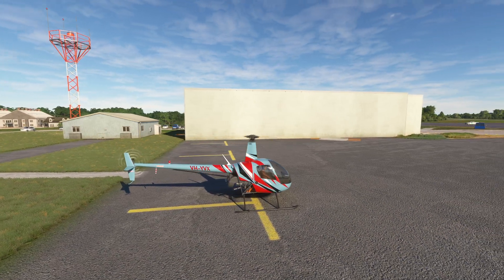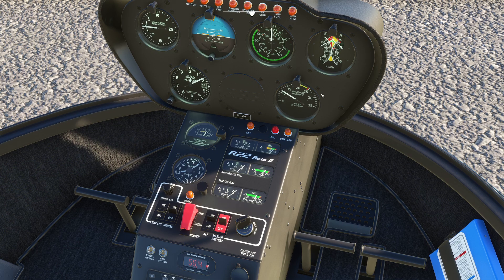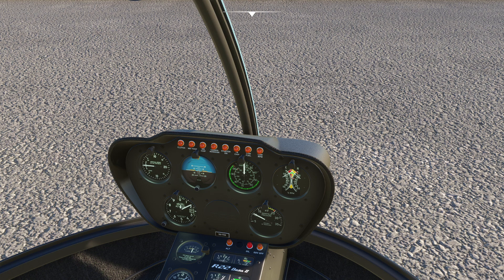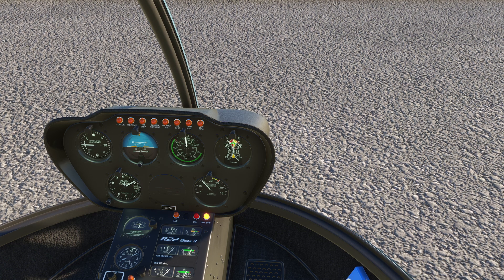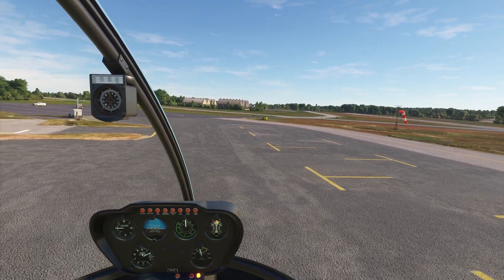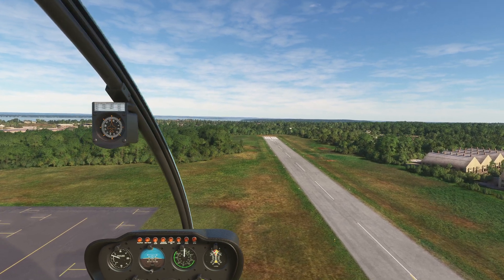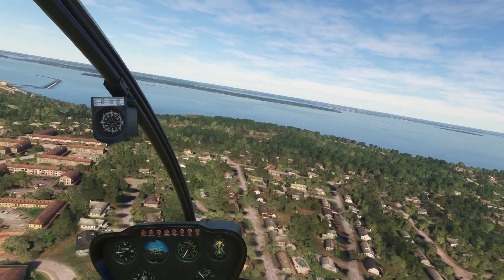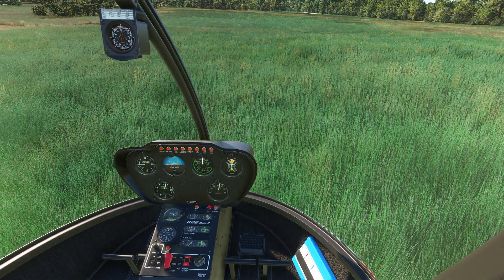MSFS - Helicopter Engine Governor Purpose and Demonstration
In this video, we show you how critical the governor is in keeping the rotor RPM at an acceptable level as well as what can happen if we lose it.